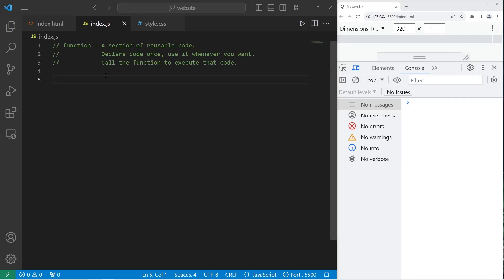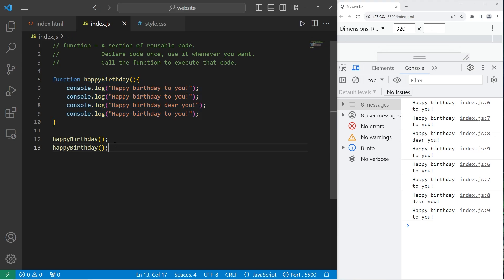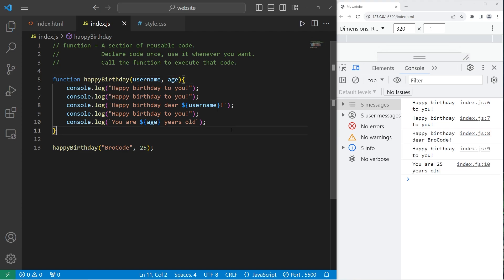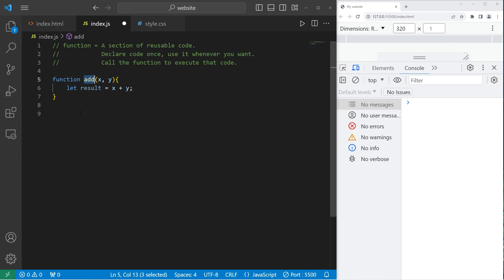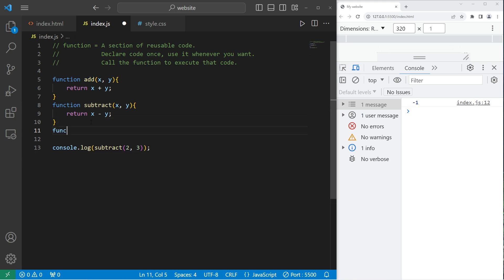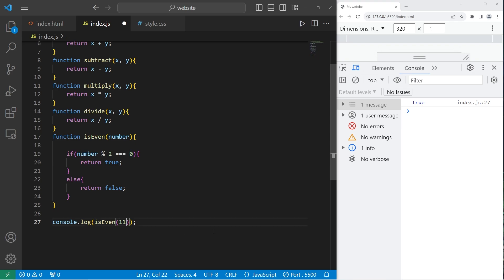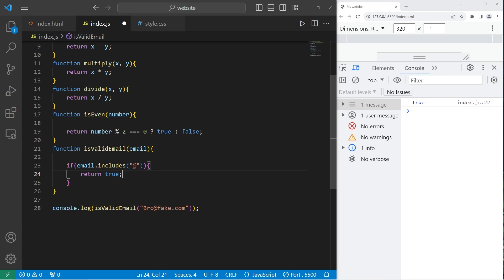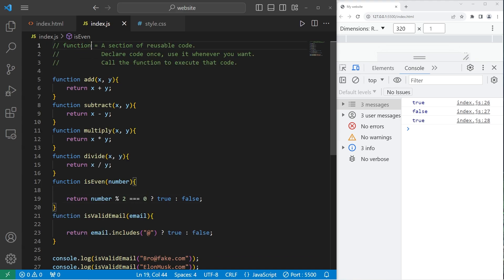JavaScript FUNCTIONS are easy! 📞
00:00:00 introduction
00:00:14 functions
00:01:57 arguments/parameters
00:04:40 return
00:06:35 example 1
00:07:33 example 2
00:09:30 example 3
00:11:45 conclusion

// function = A section of reusable code.
//                    Declare code once, use it whenever you want.
//                    Call the function to execute that code.

function add(x, y){
    return x + y;

function subtract(x, y){
    return x - y;

function multiply(x, y){
    return x * y;

function divide(x, y){
    return x / y;

function isEven(number){

    return number % 2 === 0 ? true : false;

function isValidEmail(email){

    return email.includes("@") ? true : false;